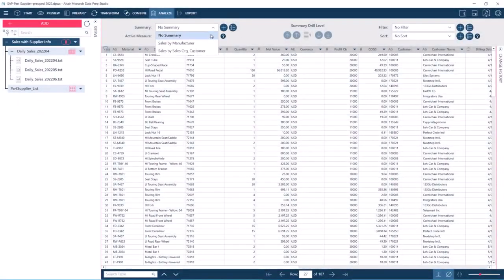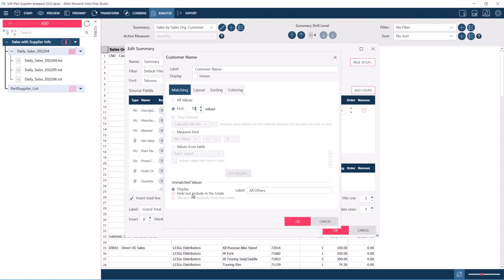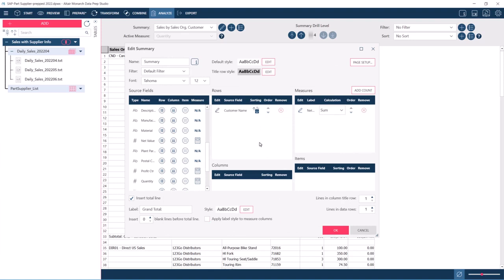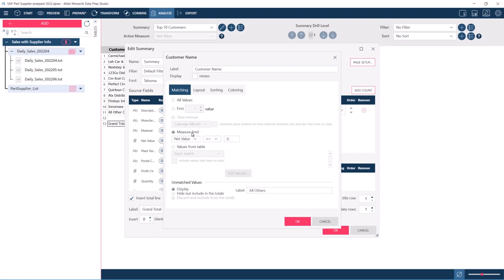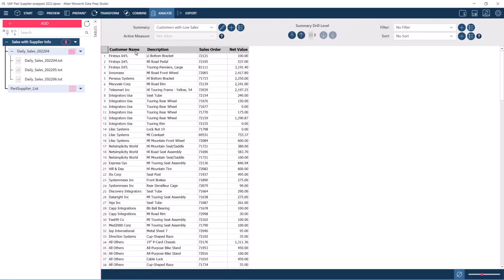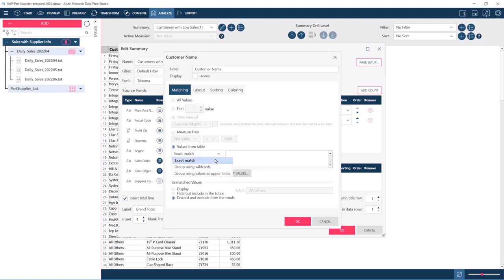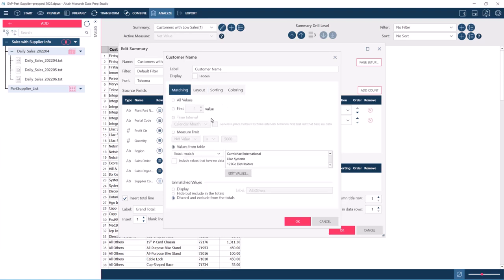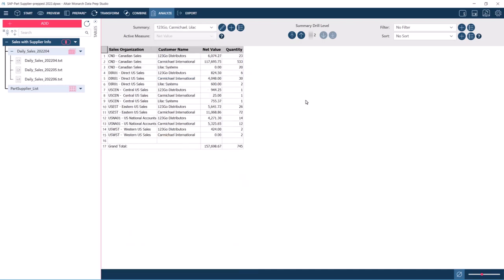Match Key Values and Create Advanced Summaries in Altair Monarch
Monarch Data Prep Studio’s Analyze feature enables you to match key values and create advanced summaries to identify top performers, discover issues, and focus on specific customers and their transactions.